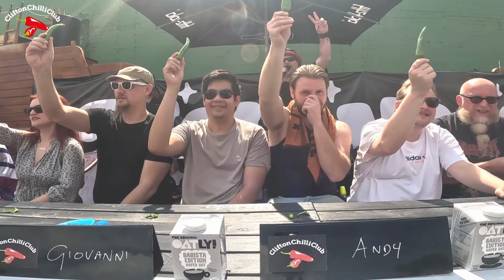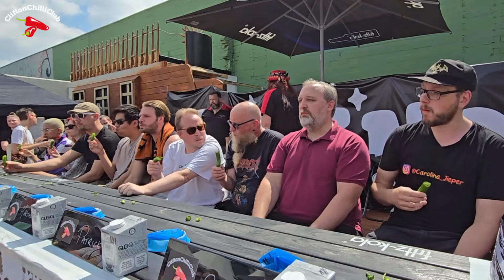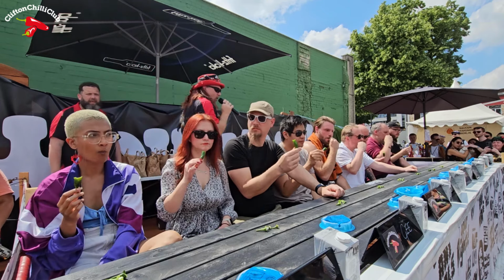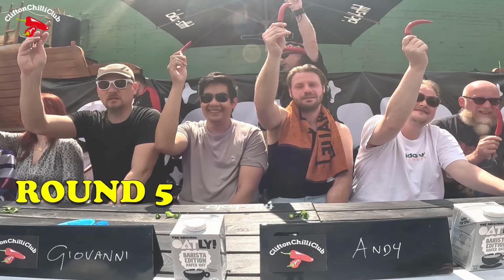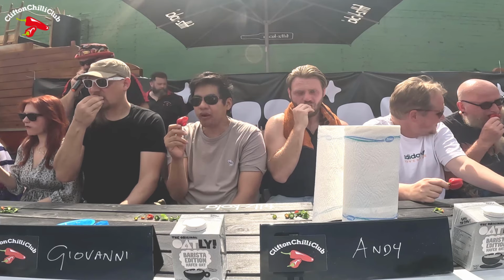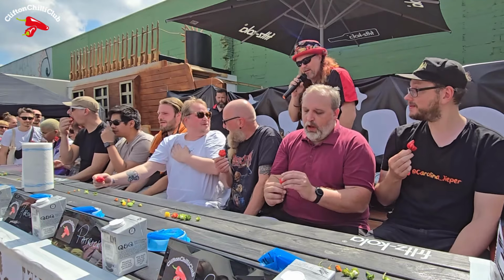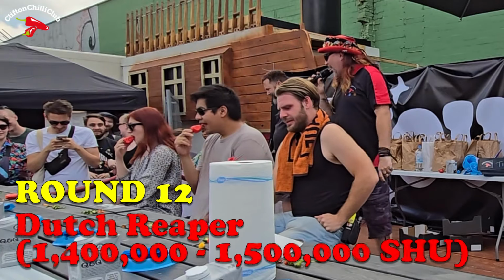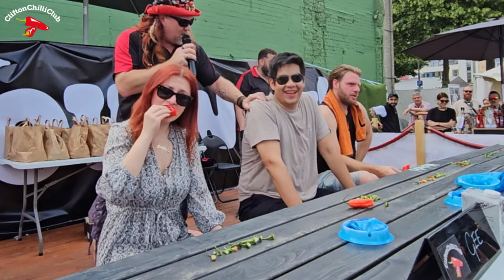Chilli Eating Contest 1 of 5 - Berlin Chili Fest 2024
We head to Germany to host five chilli eating challenges at the mighty Berlin Chilli Fest. This is the first of the contests held on a hot day!

PLEASE NOTE: We monitor comments on our channel and we'll remove any profanities or any language that is derogatory, we also delete any comments which have just a link in trying to promote any channel. We wish to keep our channel as family friendly as we can. Thank you.

Reproduction of this video is prohibited without express & written
permission of the Clifton Chilli Club.
All material is copyright. You are welcome to share & embed this
video from it's original source only.